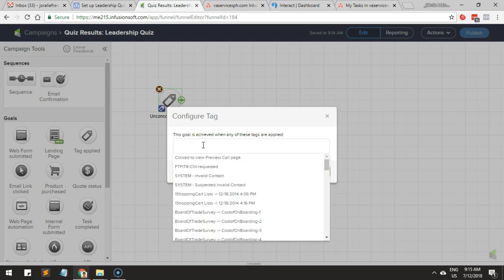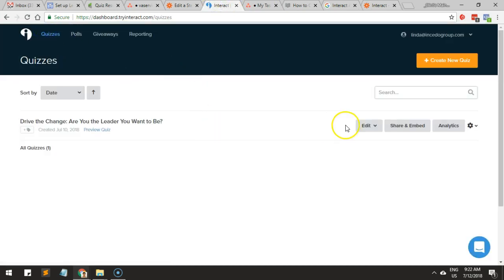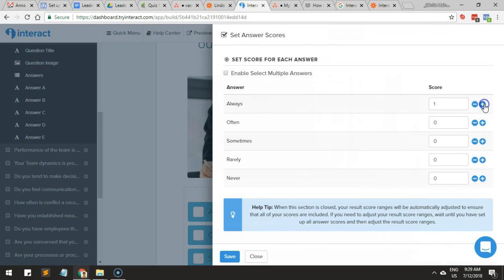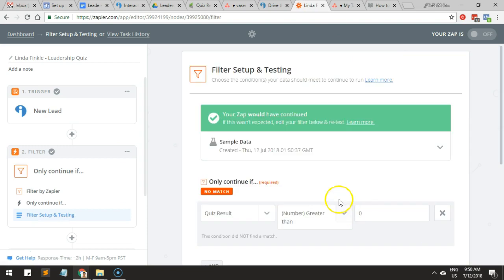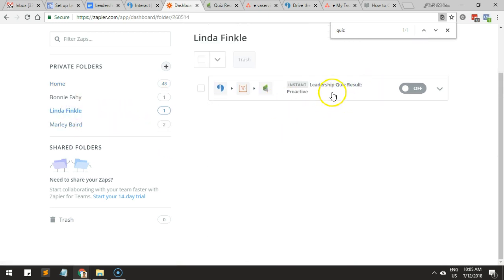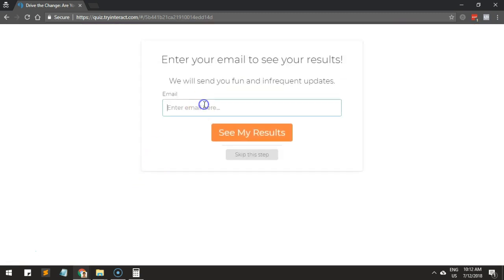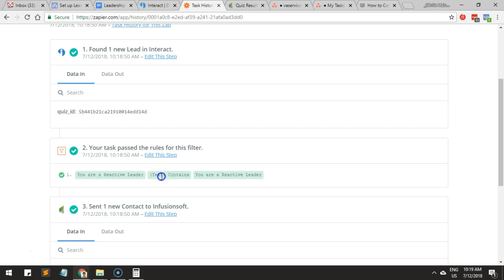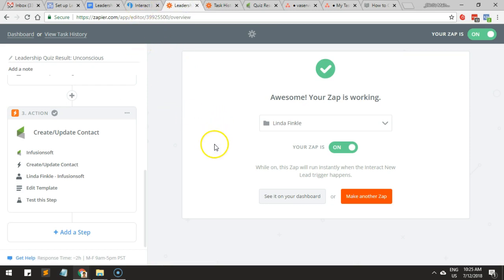Interact with Infusionsoft